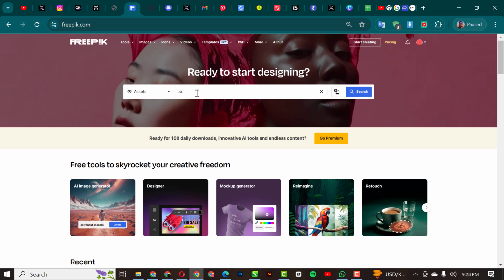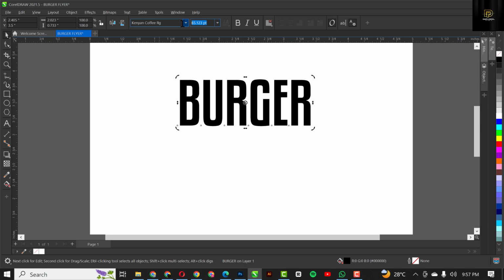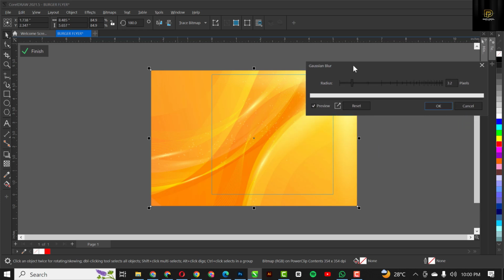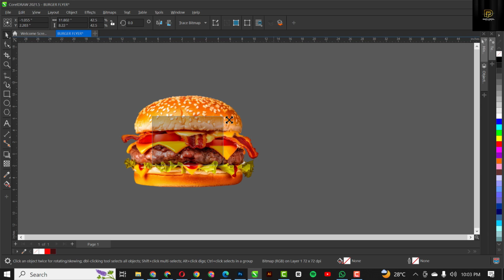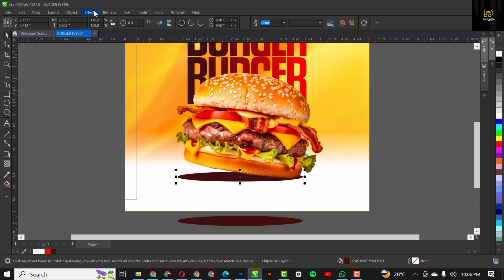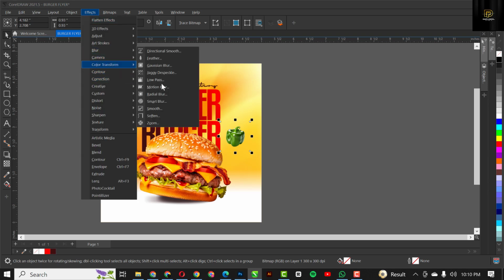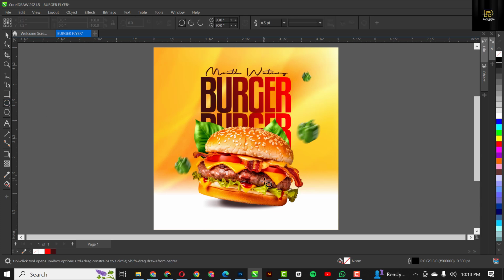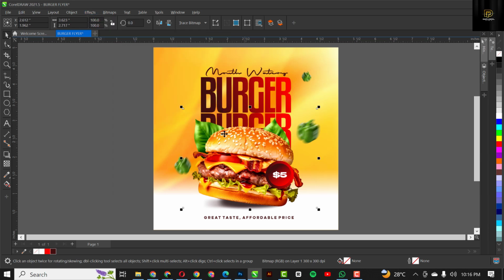How to Design a Burger flyer in CorelDraw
In this Poster/Flyer CorelDraw design tutorial, you will learn how to make an advertisement poster in Photoshop using very detailed steps. At the end of the tutorial, you will learn the concept of creating Photoshop advertising posters step by step.

These are very easy and simple steps, just like the previous videos where everything is easy to follow even for a beginner.